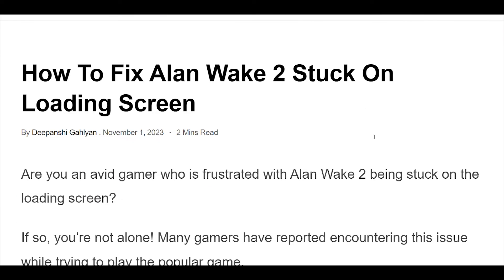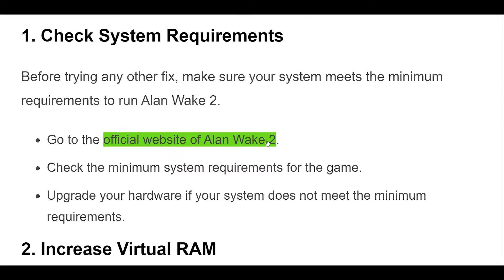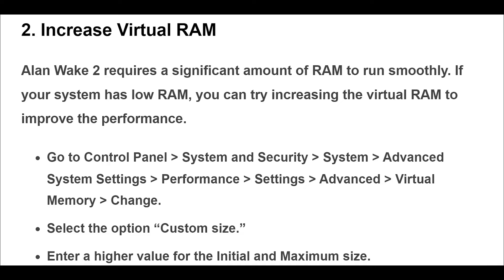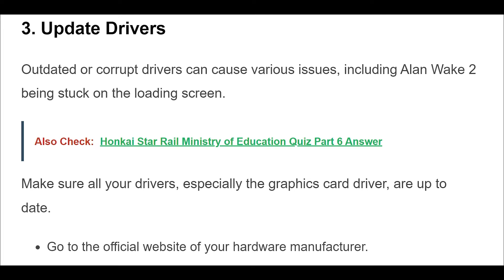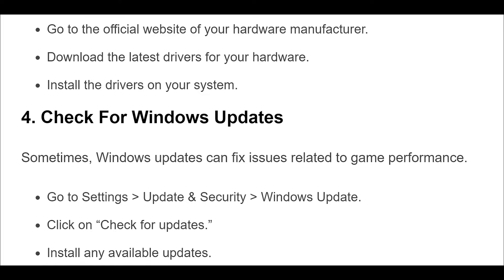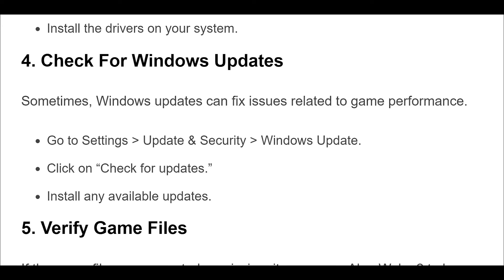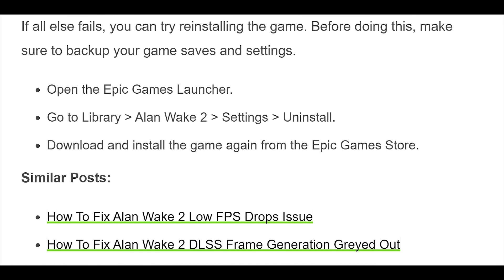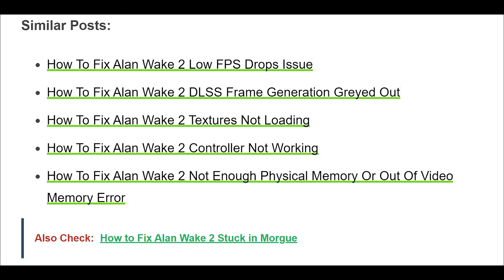How To Fix Alan Wake 2 Stuck On Loading Screen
Are you an avid gamer who is frustrated with Alan Wake 2 being stuck on the loading screen?
If so, you’re not alone! Many gamers have reported encountering this issue while trying to play the popular game.

00:10 Check System Requirements
00:24 Increase Virtual RAM
00:34 Update Drivers
01:02 Check For Windows Updates
01:28 Verify Game Files
01:45 Close And Restart Epic Launcher
02:13 Reinstall The Game